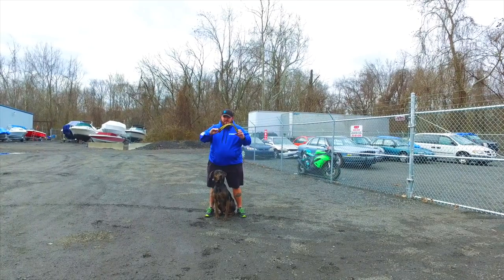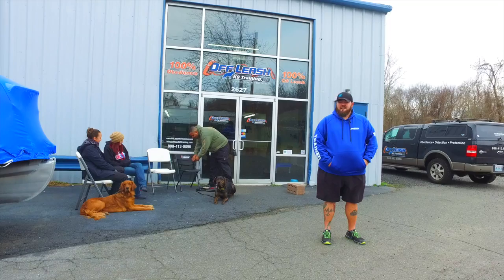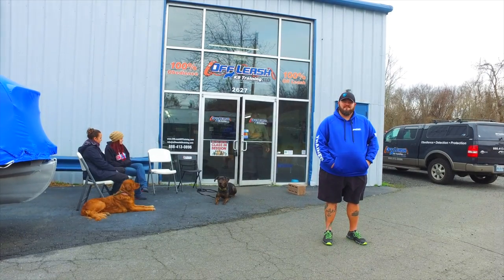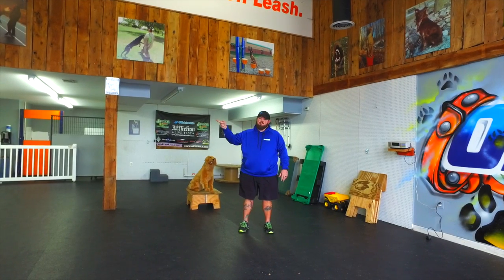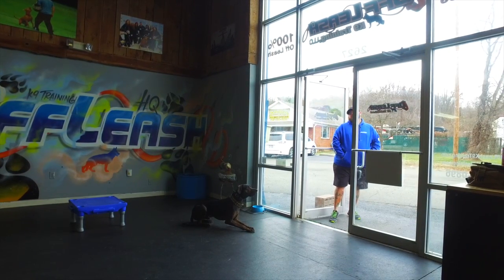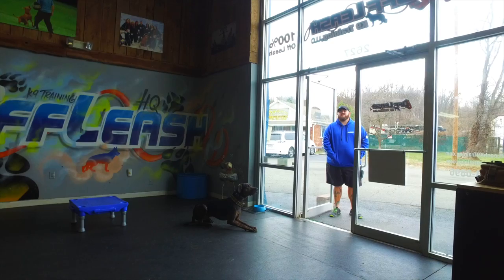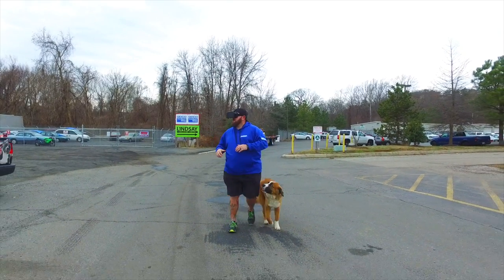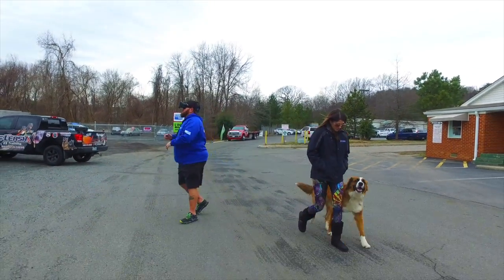Obedience Kings | Off Leash K9 Training | Weekly Epic Videos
Want Nick and Off Leash K9 Training to COME TO YOU and train you and your dog?

Interested in training or opening your own Off Leash K9 Training licensed location?

Dog Trainer Jacksonville North Carolina
Dog Trainers Arlington Texas

Nose Work Dog Training Northern Virginia
K9 Nose Work Northern Virginia
Nose Detection Training Northern Virginia
Odor Detection Training Northern Virginia

Dog Training Charlotte North Carolina
Dog Training Dubuque Iowa
Dog Training Chicago Illinois

Dog Training Cleveland Ohio

Dog Training Colorado Springs Colorado

Dog Training Columbus, Ohio
Dog Training Hampton Roads Virginia
Dog Training Dallas Texas
Dog Training Culver City California
Dog Training Denver Colorado

Dog Training Detroit, Mich.

Dog Training El Paso Texas

Dog Training Fort Worth Texas

shock collar training, northern virginia
shock collars
new hampshire
santa monica california
ecollar training

jacksonville, nc
northern new jersey
Massachusetts
new hampshire

Dog Training Los Angeles California
Dog Training Honolulu Hawaii

Dog Training Houston Texas
Dog Training Oceanside California
Dog Training business opportunity Escondido California
Dog Training business opportunity Encinitas California
Dog Training business opportunity in Del Mar California

Dog Training remote collar training Indianapolis Indiana

Dog Training E collar training Jacksonville Florida
Dog Training Tampa Florida

Dog Training Kansas City Missouri
Dog Training and Dog obedience in Culver City California
Electronic collar training Las Vegas Nevada

Louisville Kentucky

Dog Training Nashville Tennessee

Dog Training Contra Costa County California

Dog Training Miami Florida

Dog Training Milwaukee Wisconsin

Dog Training Minneapolis Minnesota

Dog Training New Orleans Louisiana

Dog Training New York N.Y.

Dog Training Oakland California

Dog Training Oklahoma City Oklahoma

Dog Training Omaha Nebraska

Dog Training Philadelphia Pennsylvania

Dog Training Phoenix Arizona

Dog Training Portland Oregon

Dog Training Sacramento California

Dog Training St. Louis Missouri

Dog Training San Antonio Texas

Dog Training San Diego California

Dog Training San Francisco California

Dog Training San Jose California

Dog Training Seattle Washington

Dog Training Tucson Arizona

Dog Training Tulsa Oklahoma
Maryland cities and in the surrounding areas:
Annapolis, Arbutus Arnold, Aspen Hill, Baltimore, Bel Air, North Bel Air South, Bethesda, Bowie, Carney, Catonsville, Chillum, Clinton, Colesville, Columbia, jacksonville north carolina
Crofton, Cumberland, Damascus, Darnestown, Dundalk, Easton, Eldersburg, Elkridge, Elkton, Ellicott Cit,y Essex, Fairland, Fort Meade, Fort Washington,
Frederick, Gaithersburg, Germantown, Glen Burnie, Greater Landover, Upper Marlboro, Greenbelt, Hagerstown, Havre de Grace, Hillcrest Heights, La Plata, Lochearn, Londontowne, Middle River, Milford Mill, Montgomery Village, Mount Airy, North Bethesda, North Laurel, North Potomac, Ocean City, Odenton, Olney, Owings Mills, Oxon Hill, Glassmanor, Parkville, Pasadena, Perry Hall, Pikesville, Potomac, Randallstown, Reisterstown, Rockville, Salisbury, Severn, Severna Park, Silver Spring, South Gate, South Laurel, St. Charles, Suitland, Silver Hill, Towson, Waldorf, Westminster, Wheaton, Glenmont, White Marsh, White Oak, and Woodlawn.

We offer training service for our dog obedience, dog behavior problem solving and retriever training customers in the following Pennsylvania cities and in the surrounding areas:

We offer training service for our dog obedience, dog behavior problem solving and retriever training customers in the following Virginia cities and in the surrounding areas: